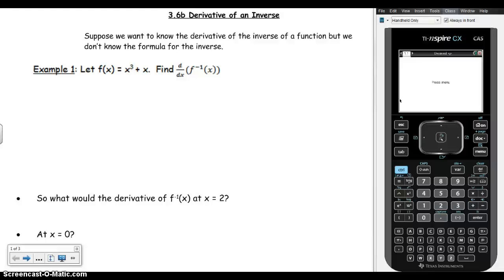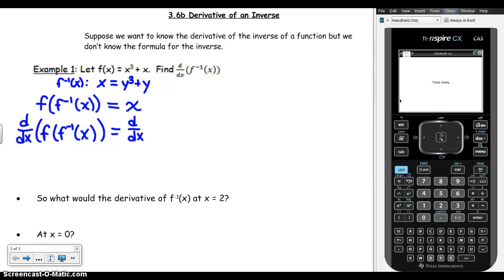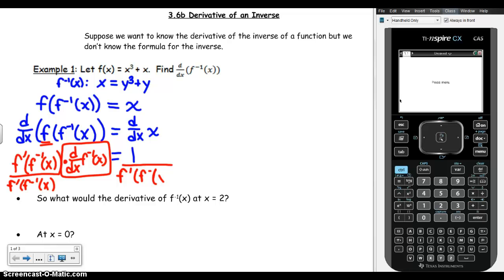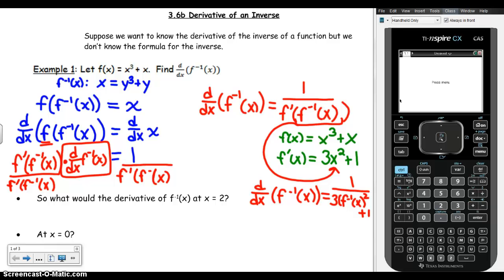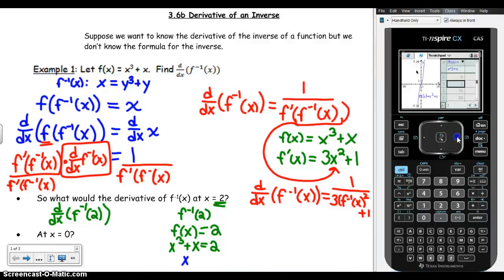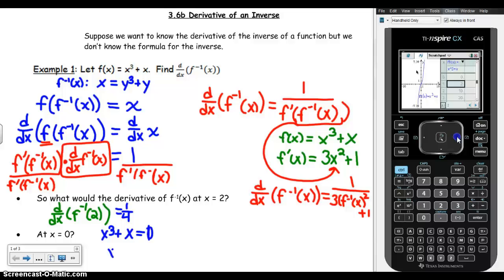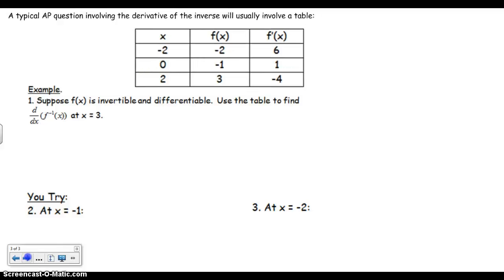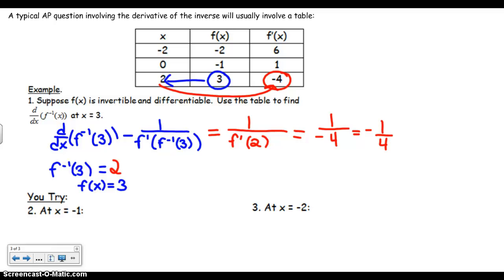3 6b deriv inverse